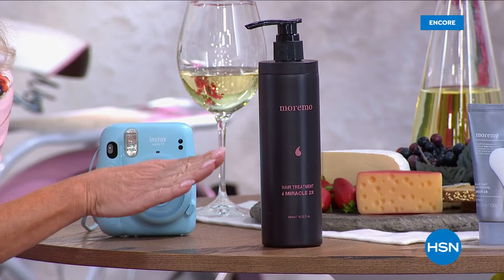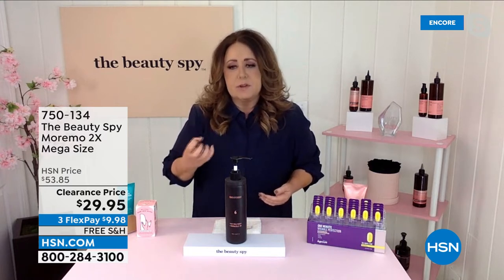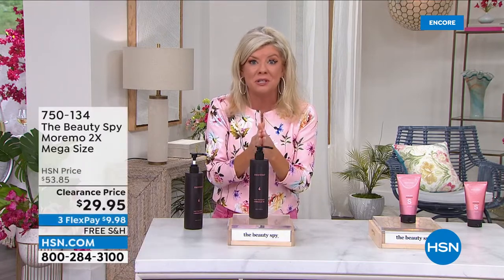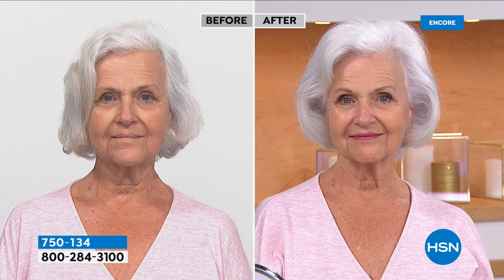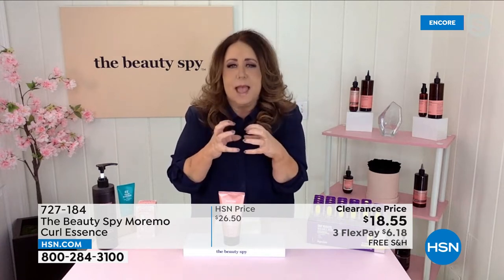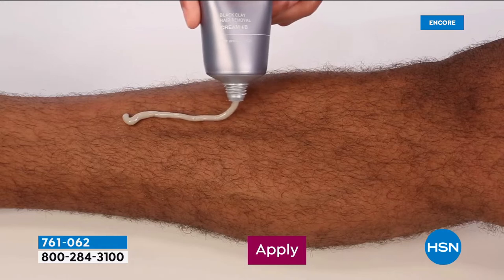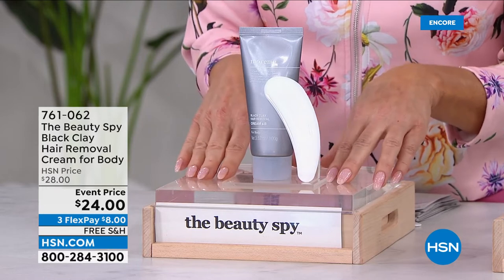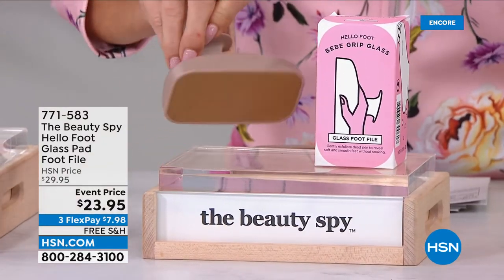HSN | The Beauty Spy - All On Free Shipping 06.02.2022 - 05 AM